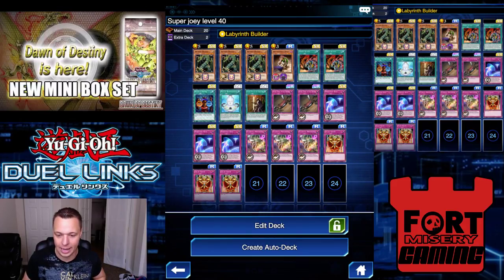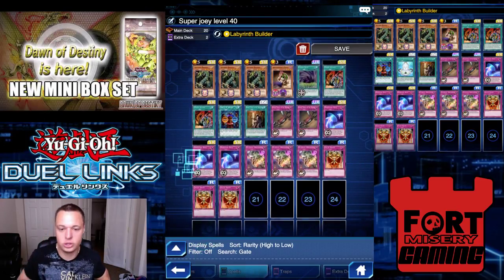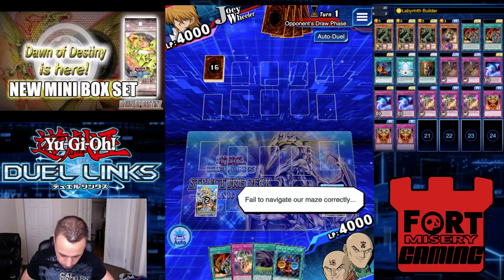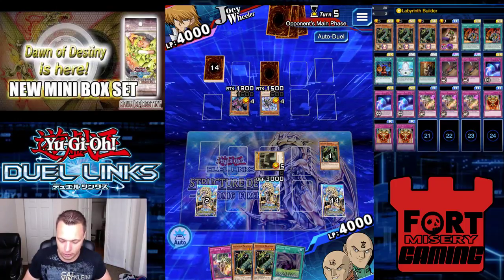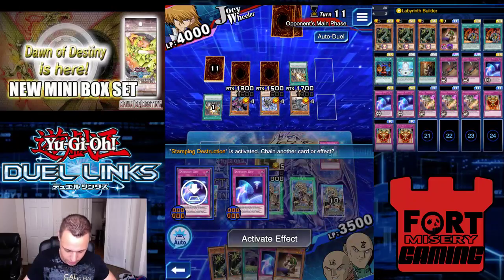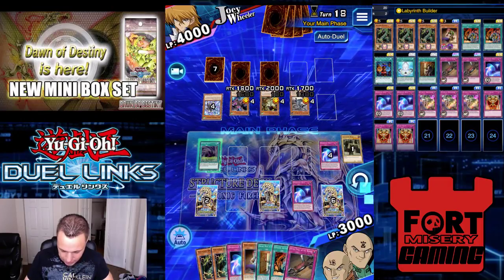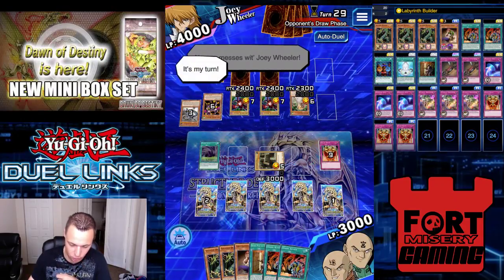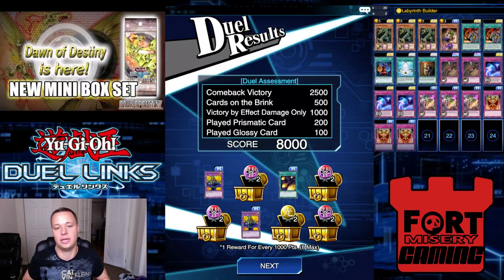HOW TO FARM SUPER JOEY LEVEL WITH THE WALL 8K HIGH SUCCESS RATE!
WE FARM SUPER JOEY WITH THE WALL!